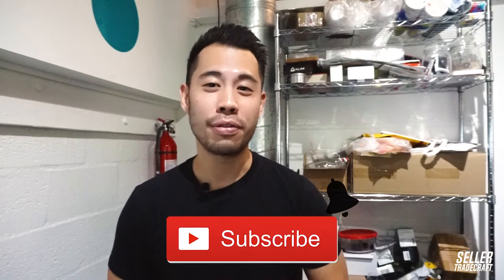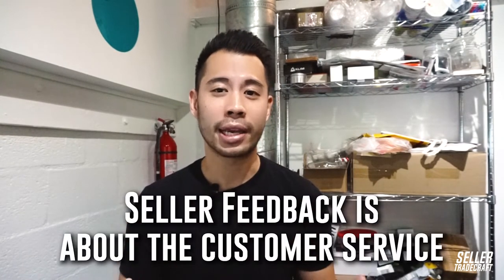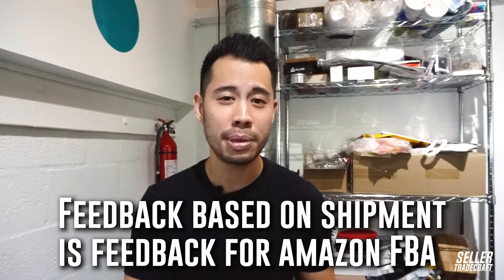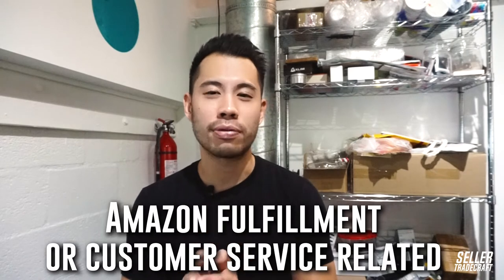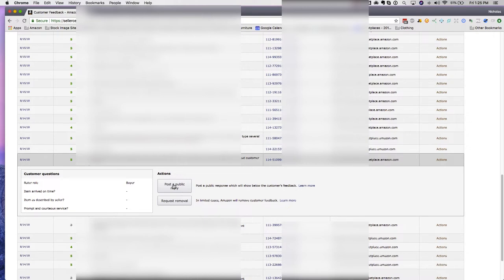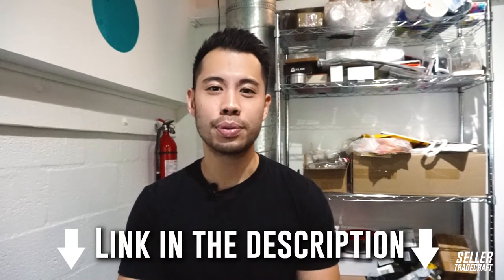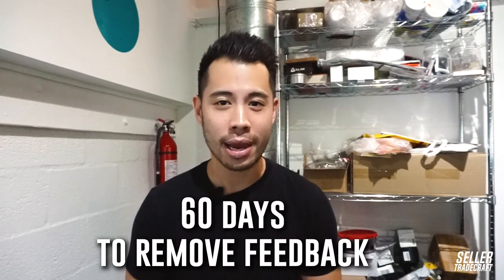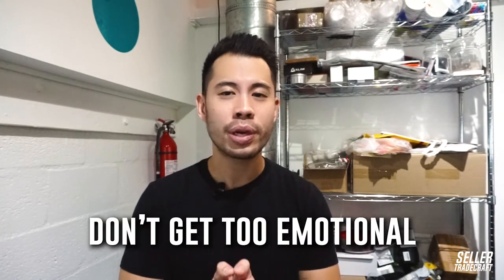Remove Negative Seller Feedback and Reviews on Amazon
DON'T LOSE THE BUY BOX! We’ll show you how to remove negative seller feedback and reviews through your Amazon Seller Central Account step by step! In this video, we’ll cover:
✱ How to spot ineligible seller feedback
✱ Product Reviews vs. Seller Reviews
✱ How to respond to a negative seller feedback
✱ Why removing negative seller reviews at the earliest time possible is crucial
✱ Using software tools like FeedbackWhiz to monitor Amazon reviews